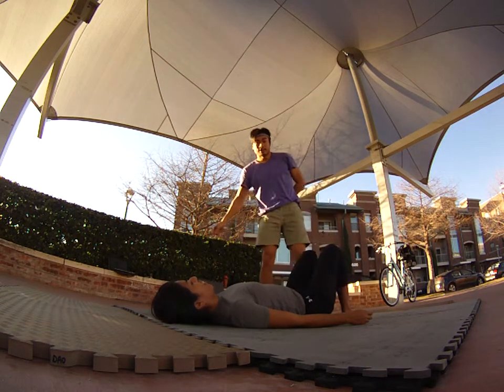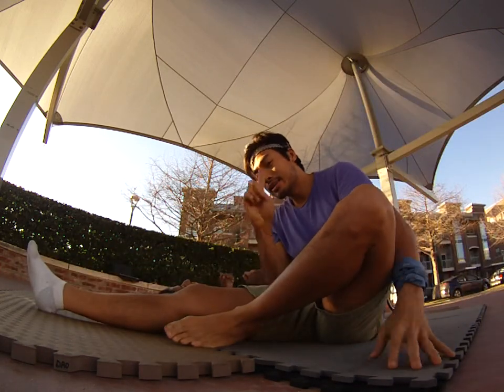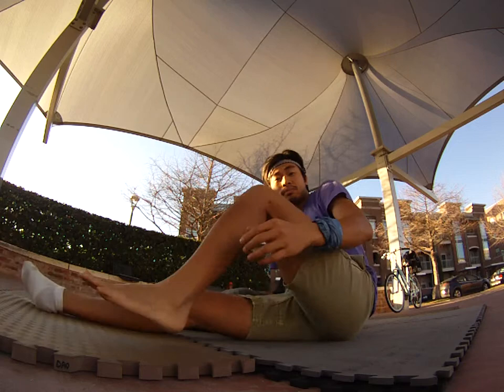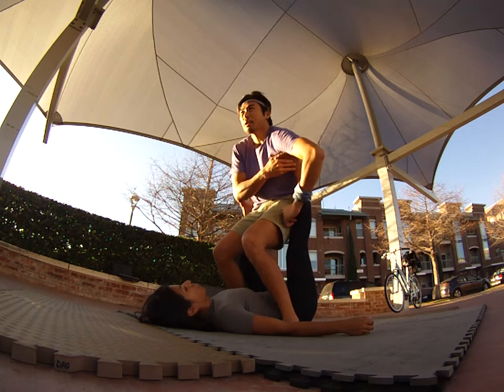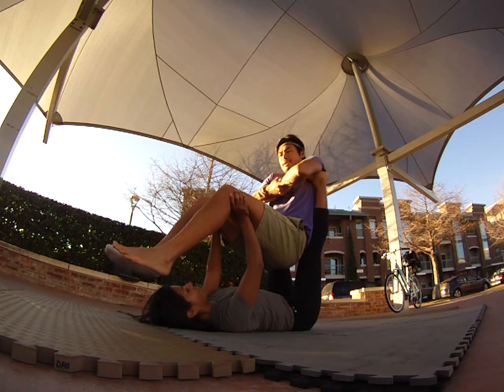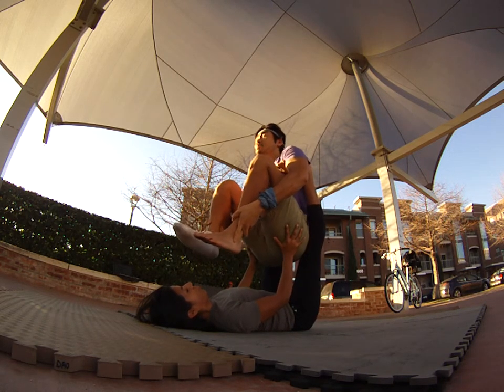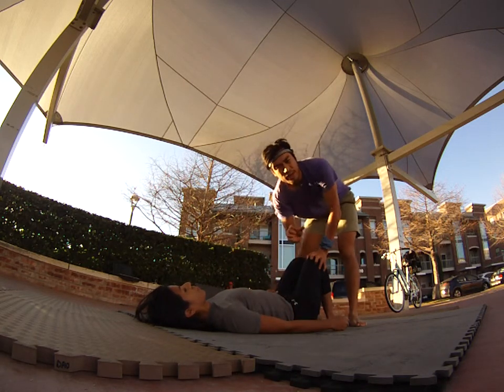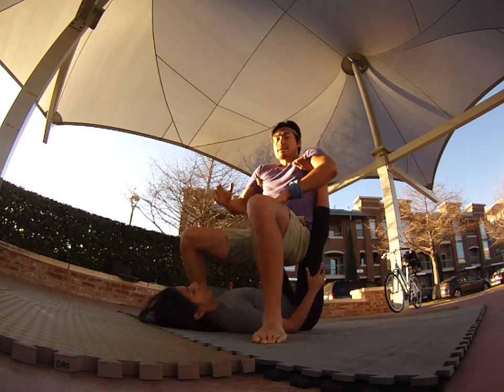Acro Yoga Beginners Tutorial - Cross (Straddled)